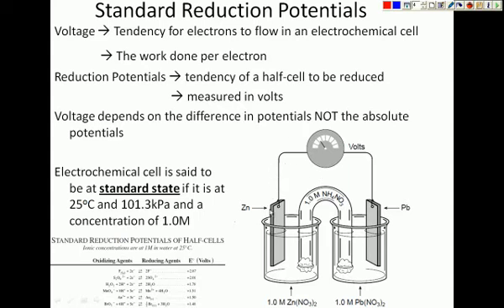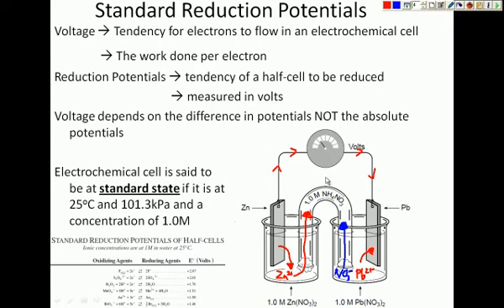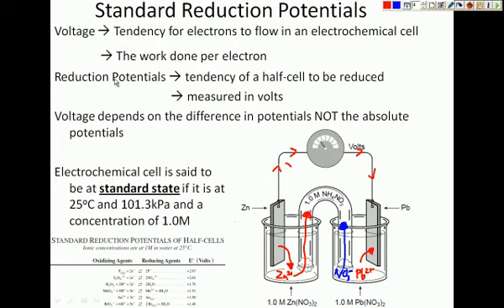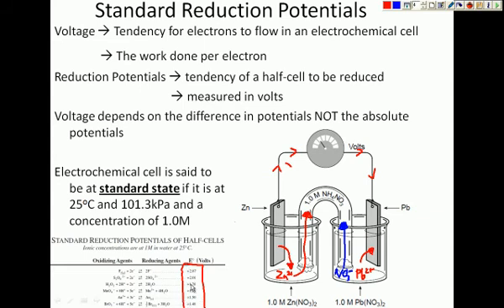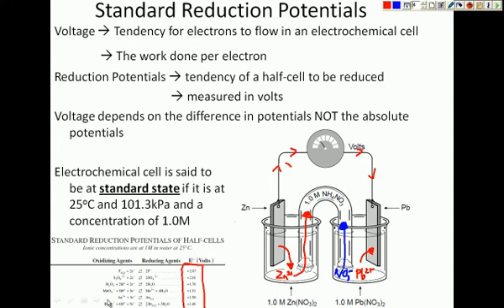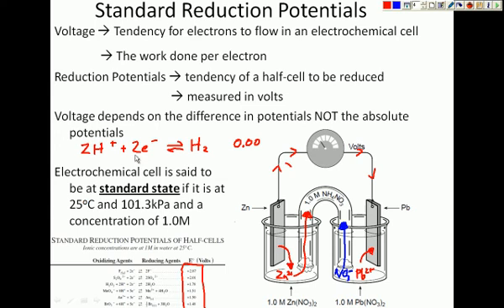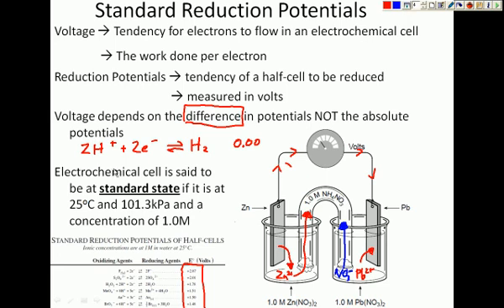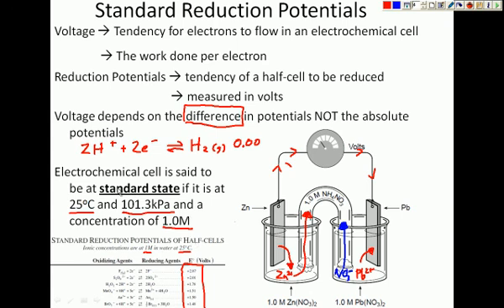Chem12 BC Unit 5 11